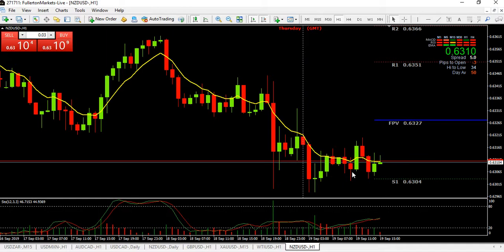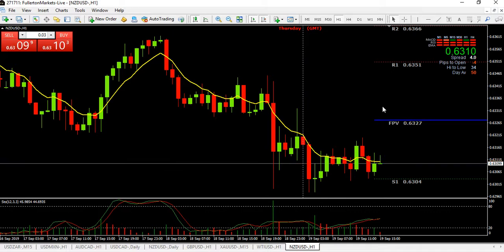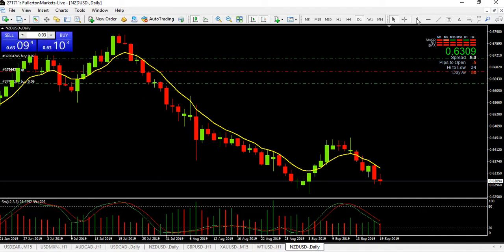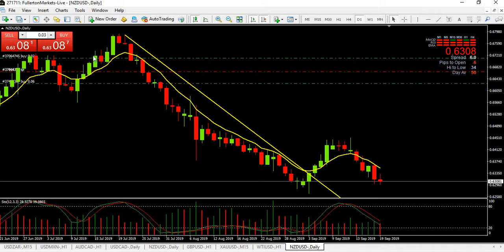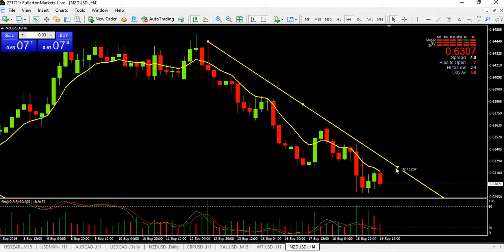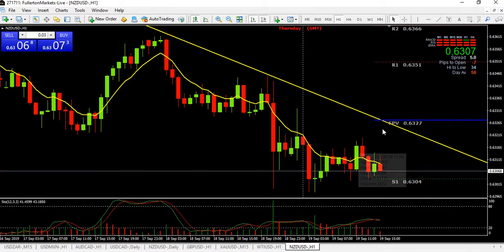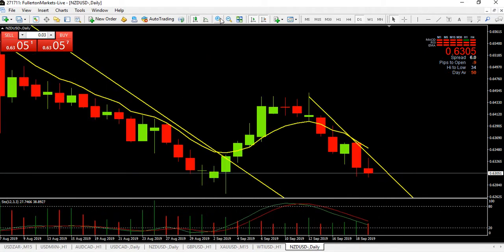Trend Lines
Learn how to make income from the largest financial market in the world, Forex.
Online learning. Free basic trading course.